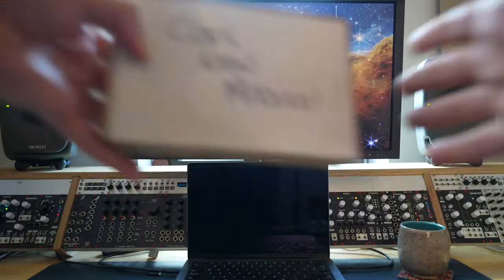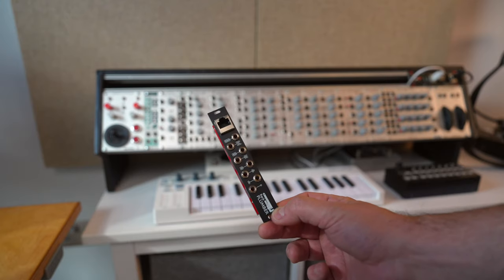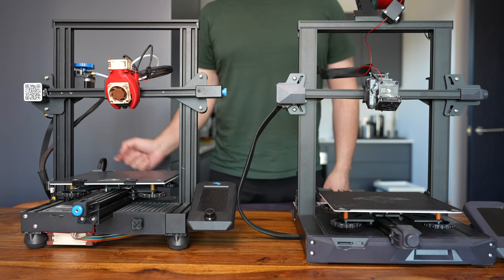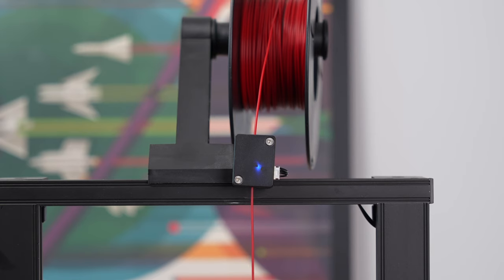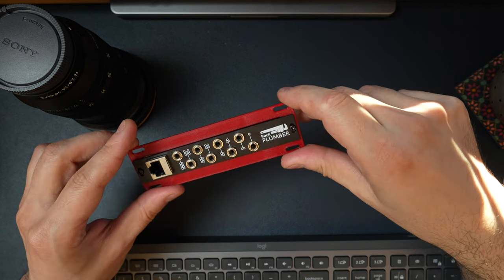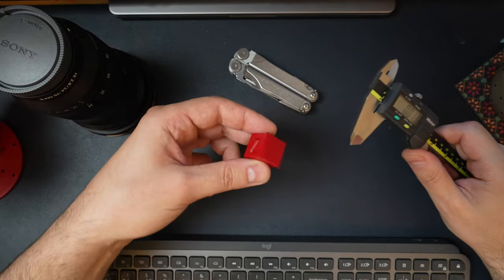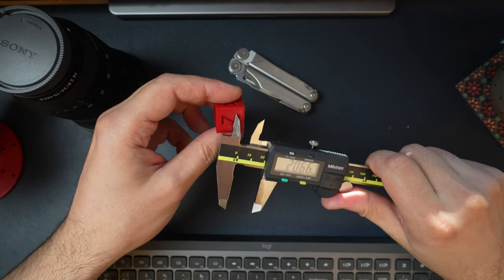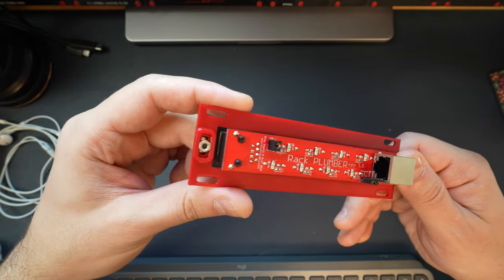3D printed synth parts! Making cool and useful things with a Creality Ender 3 S1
3D printing is my new favorite thing!  In this video, I use a 3D printer (a Creality Ender 3 S1) to make useful parts for my modular synthesizer and to prototype components for future musical inventions. I show what kind of accuracy you can expect to see straight out of the box with a modern printer like this one (hint:  it's excellent).  And finally, you’ll see a sneak peak of all the crazy things I have designed and printed for upcoming projects.

If you’re in the UK like me, you can get one